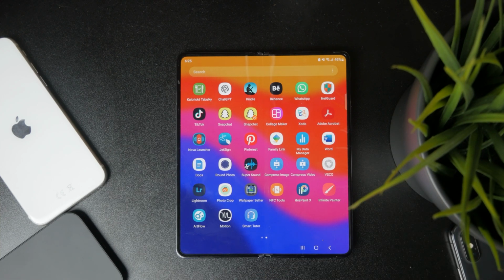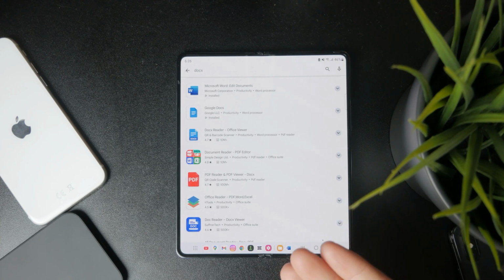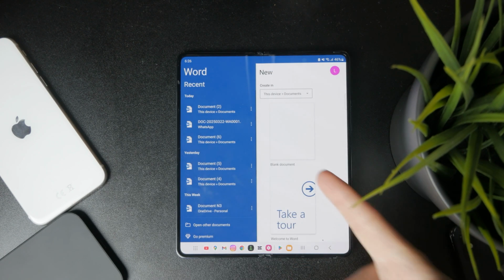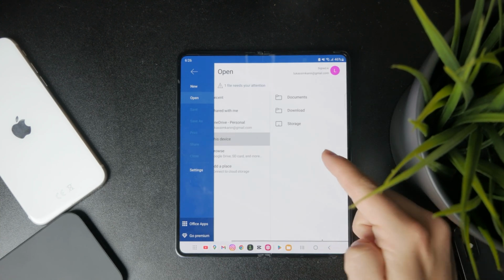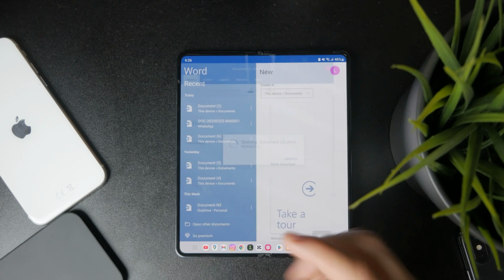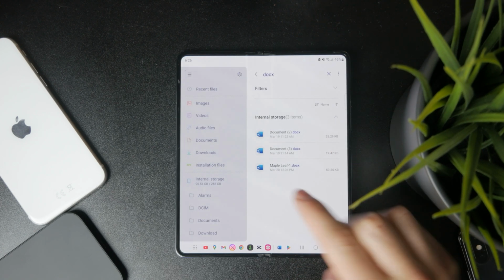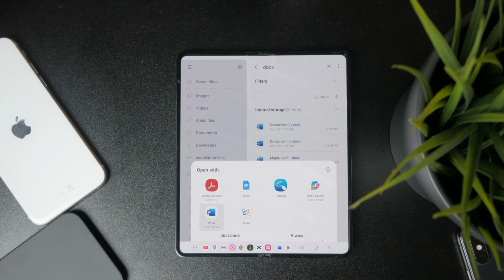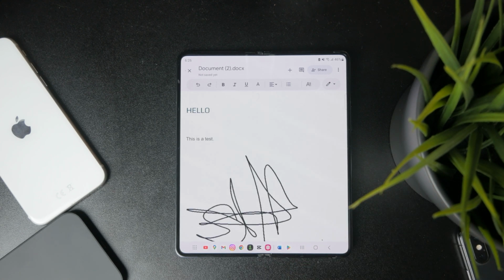How to Open Docx File in Android (tutorial)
Trying to open a .docx file on your Android device? In this quick tutorial, I’ll show you the easiest ways to access and read Word documents using free apps like Google Docs or Microsoft Word!